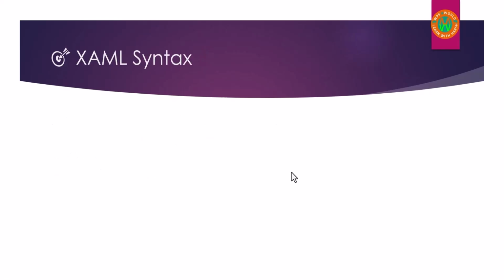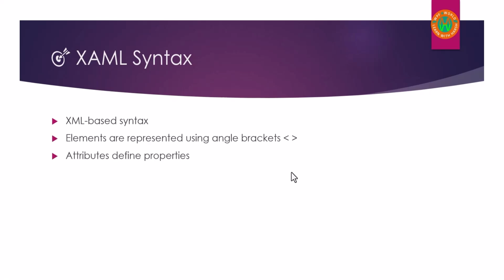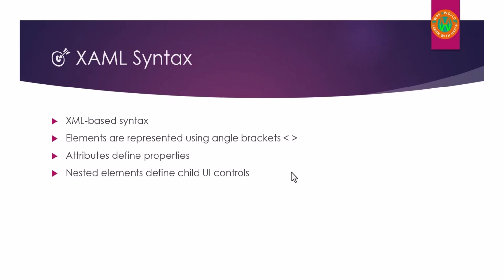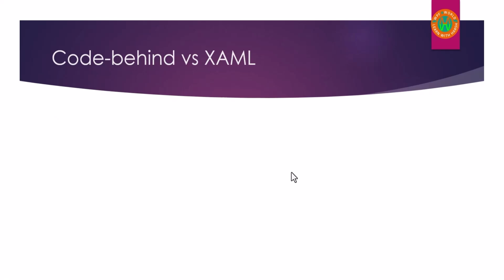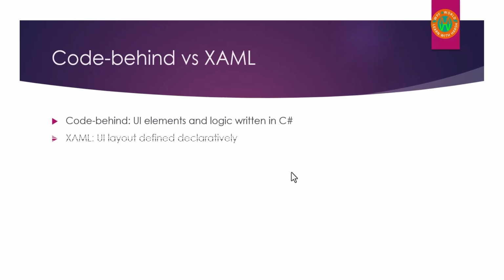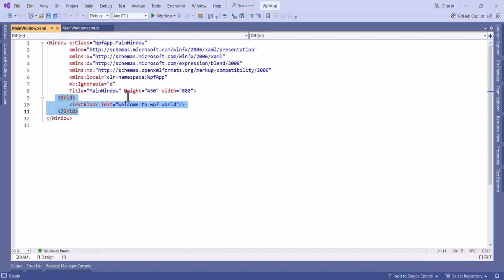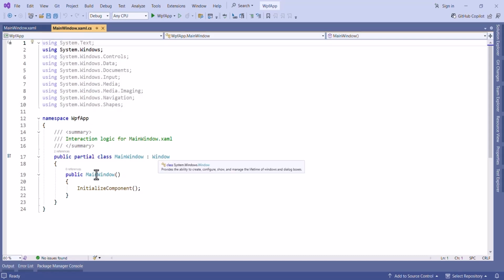2 - Understanding XAML with Examples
WPF Tutorial for Beginner

🎯 In this video, we dive deep into XAML (Extensible Application Markup Language) – the backbone of WPF and modern desktop application development with .NET. If you are a beginner learning WPF, this is the perfect starting point to understand how UI design and code-behind work together.

👉 What you’ll learn in this video:

✅ What is XAML? – Why it’s used in WPF and .NET applications

✅ XAML Syntax Explained – Learn the building blocks of UI elements

✅ Code-behind vs XAML – Understand the difference and when to use each

✅ Creating Your First UI in XAML – Step-by-step beginner-friendly demo

💡 By the end of this tutorial, you’ll have a clear understanding of how XAML powers UI development in WPF, making your desktop applications cleaner, faster, and easier to maintain.

📌 Whether you’re new to WPF, preparing for interviews, or want to strengthen your .NET skills, this video will give you the foundation you need to work confidently with XAML.